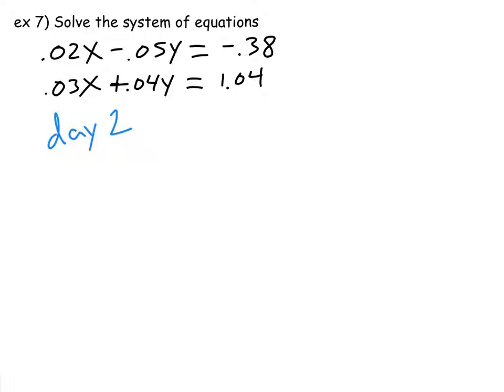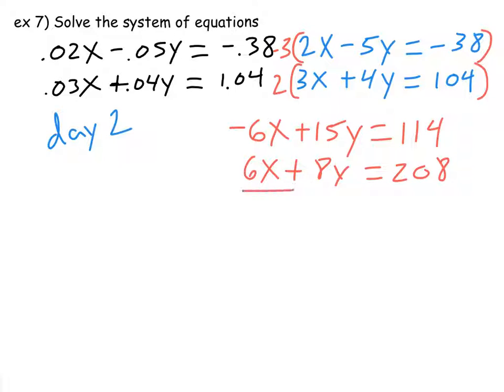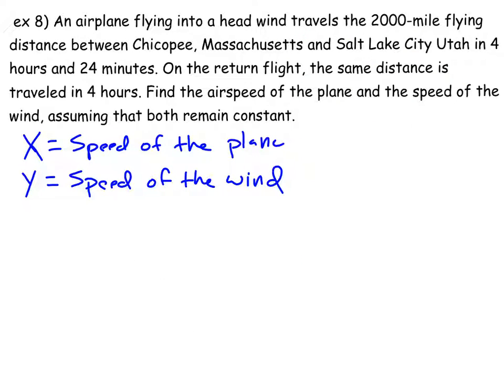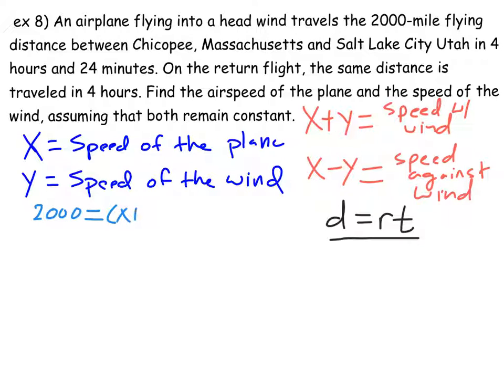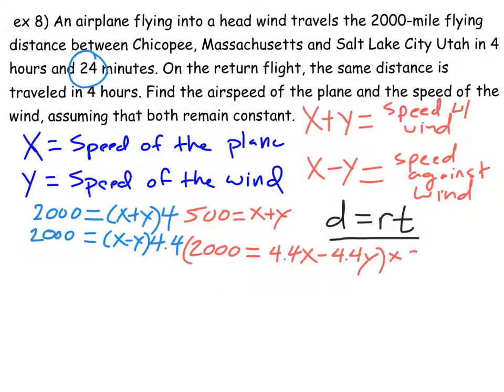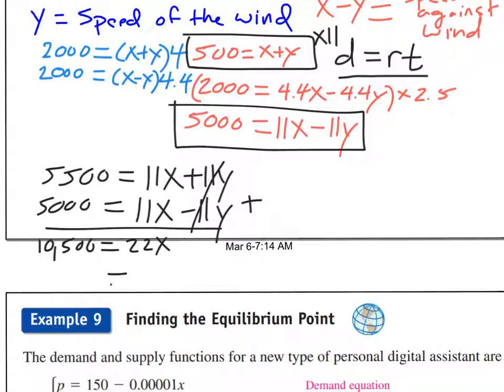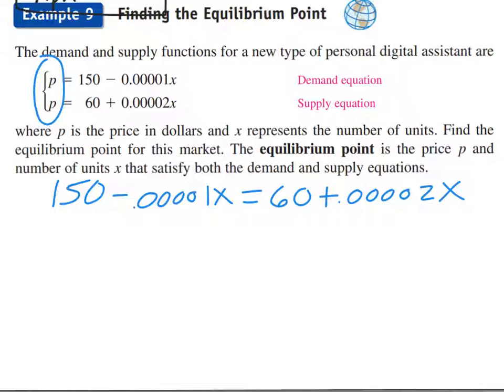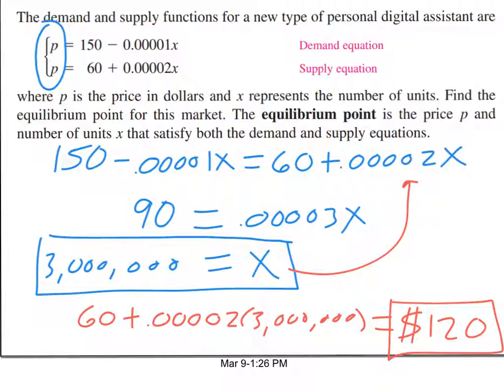Precalc 7.2 day 2